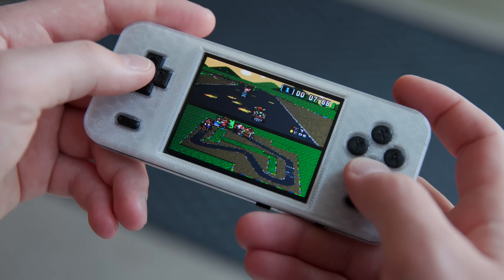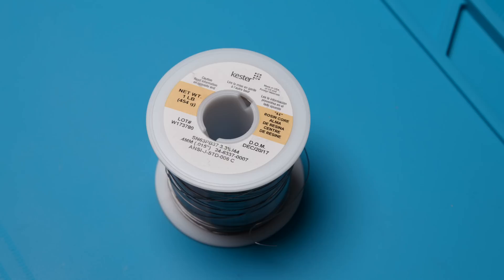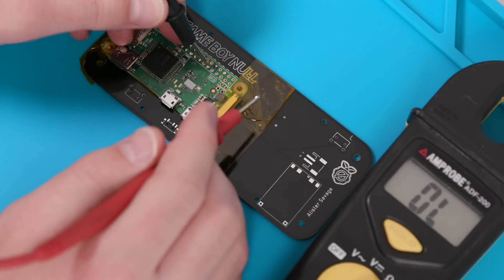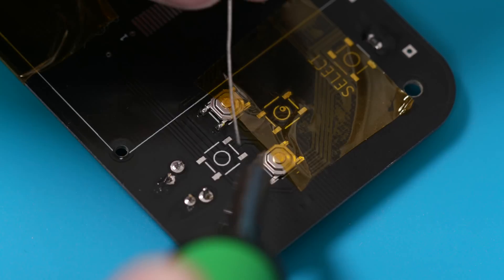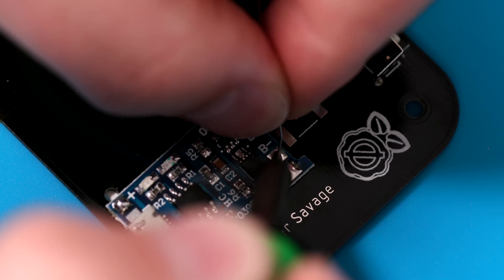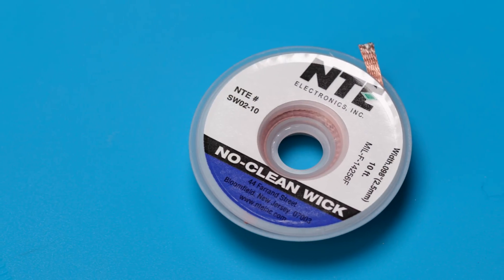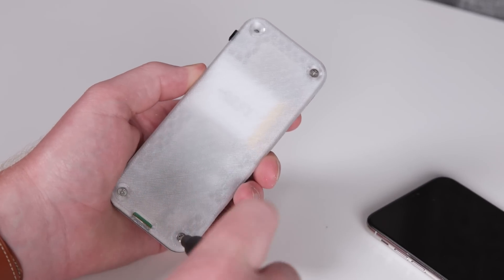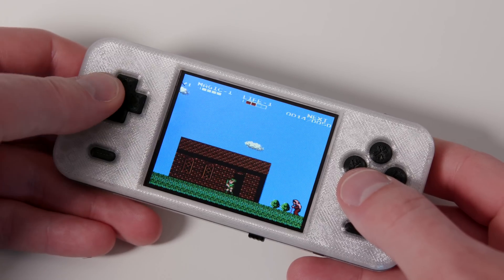Thousands of Retro Games in Your Pocket with this DIY Emulator!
Let's build the best size, no-compromise, retro handheld gaming console.
to take back your Internet privacy TODAY and find out how you can get 3 months free.

microSD card

Supplies:
Kapton tape
.015" leaded solder
Solder wick
Amtech Flux (IMPORTANT)
Inexpensive (but high quality) soldering iron
Hakko FX-951 soldering station
Hakko conical solder tip
Optional rubber work mat

Snazzy Labs uses 3D printing and amateur soldering (this video provides a 'how to solder' tutorial for soldering beginners) to create the world's coolest (and tiniest) handheld emulator using a Raspberry Pi Zero W. Enjoy thousands of retro games in your pocket with this fun DIY project!